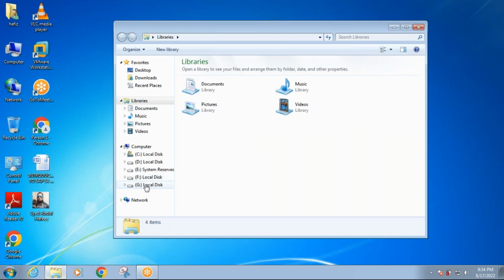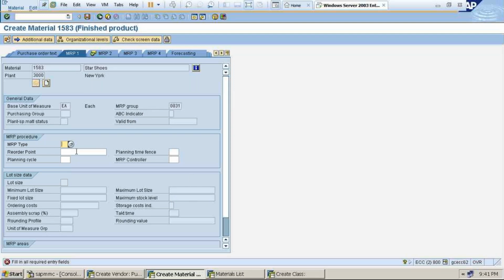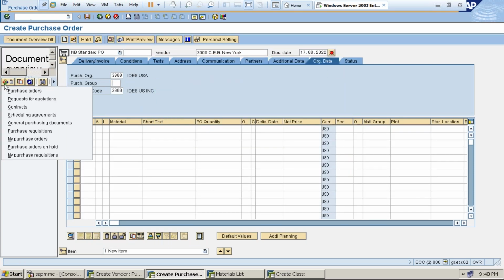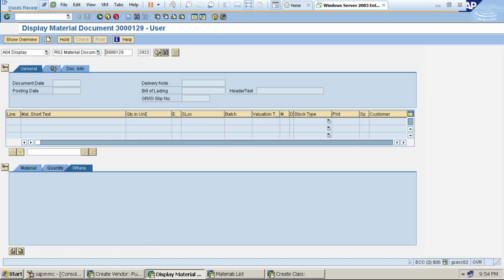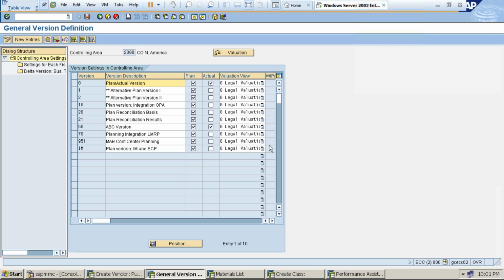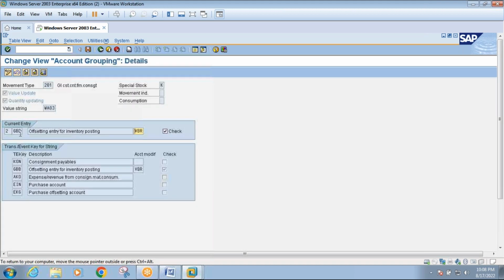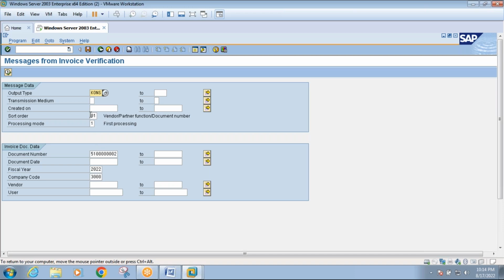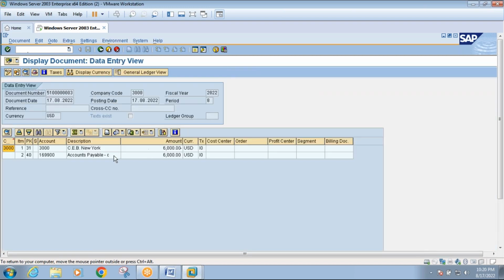Consignment scenario in Special Procurement Process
Consignment Process in SAP MM which comes under Special Procurement Process with an example. Also different movement types used in consignment ie 101 K, 201 K, 411 K with an examples along with a clear General Ledger Accounts in each movement types.  Hope this will help the students for interview as well Certification in SAP MM.

Regards,

Abdul,
SAP MM Certified Consultant